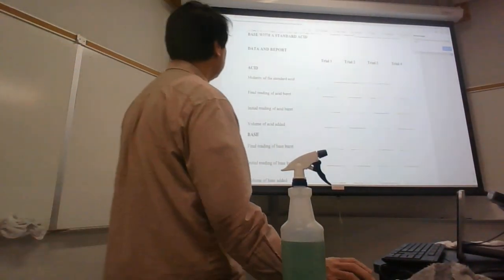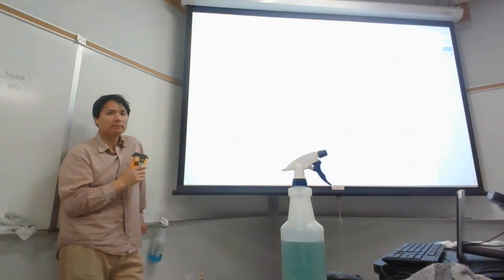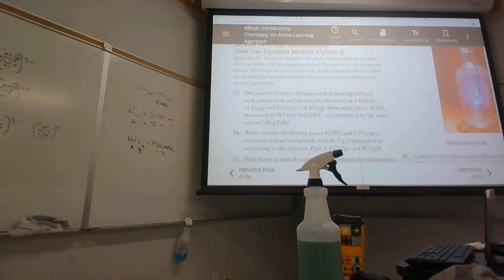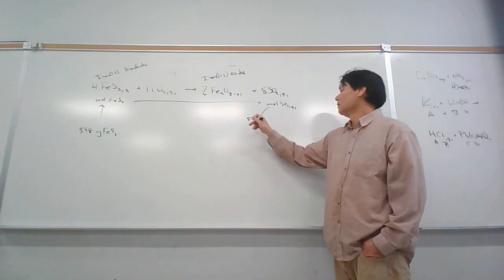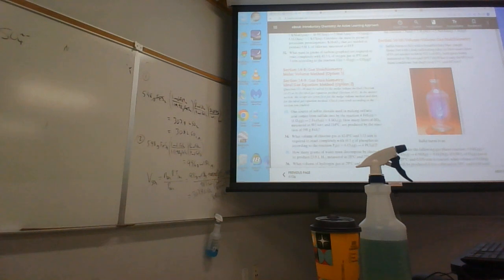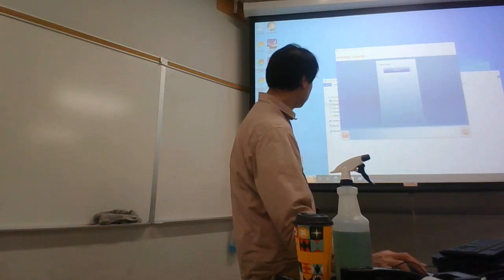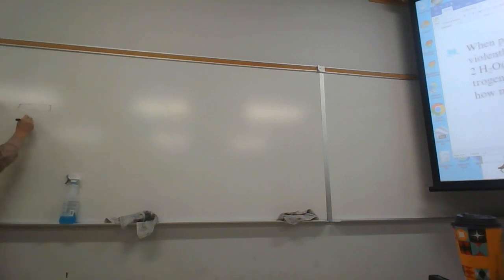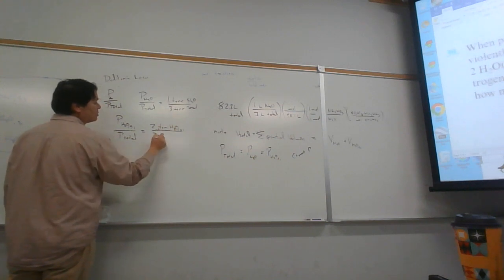Chem 4 1171 111622